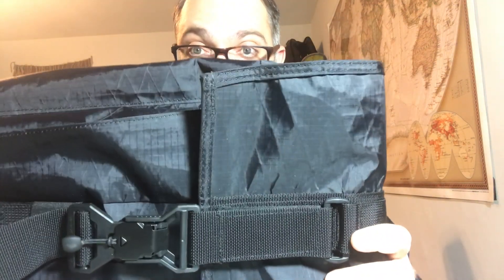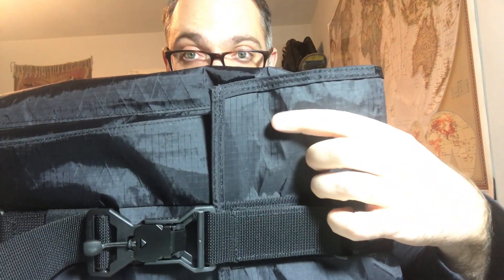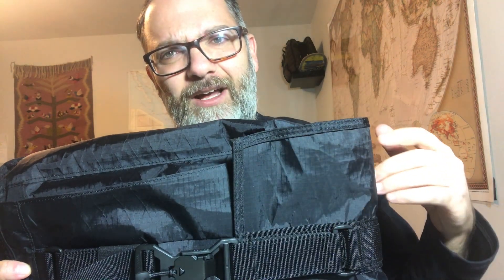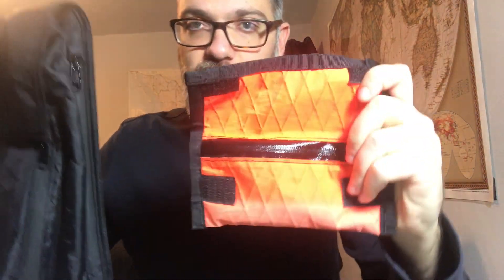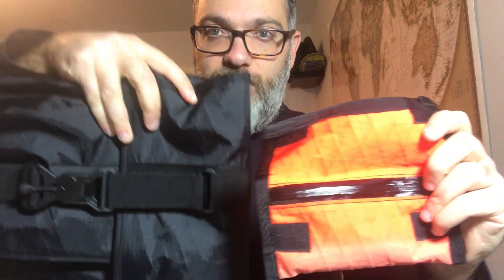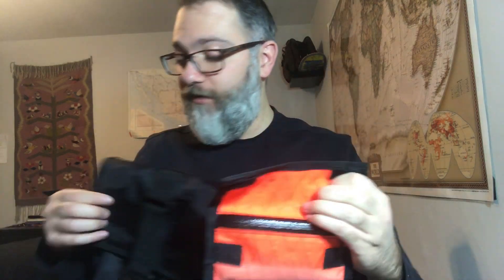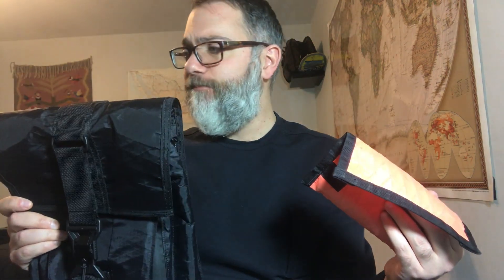Mission Workshop Reviews Fabrics: VX07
VX-07 is one of the most advanced textiles in the world with virtually unmatched abrasion and tear resistance per gram weight.